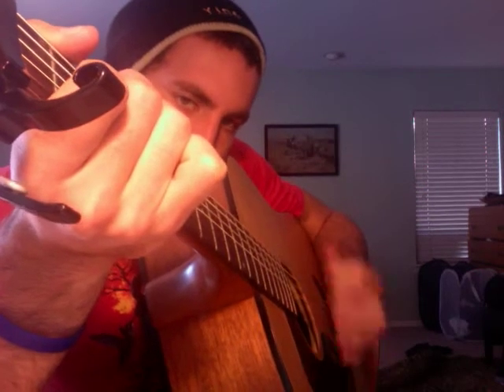Palm Slapping / "Clicking" Tips and Tricks?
Title. I guess. haha. Kinda hard to explain.

Please excuse the guitar playing, the guitar was in a very awkward position when demonstrating the teqnuqie I use.